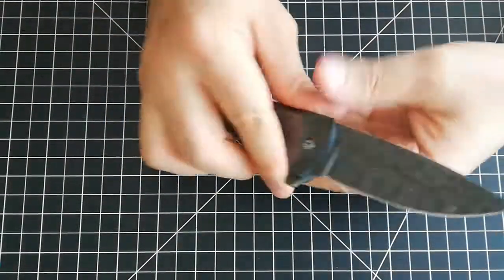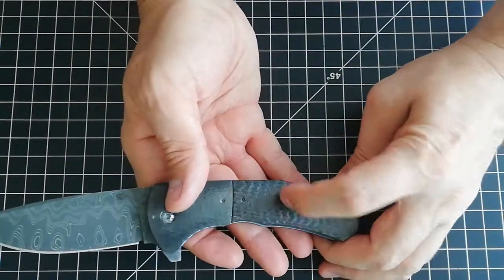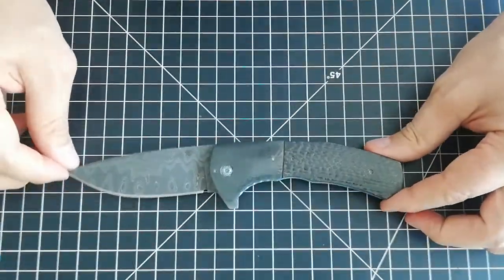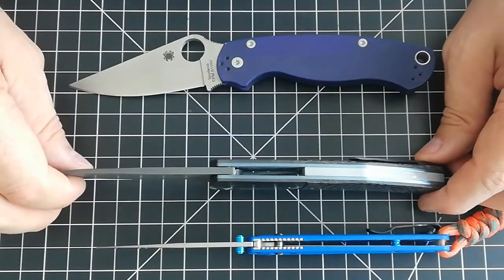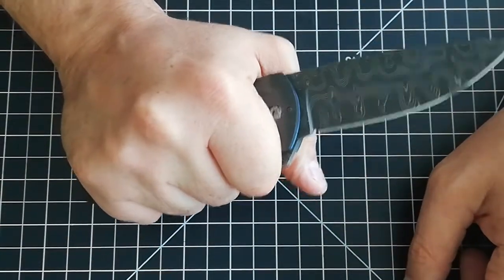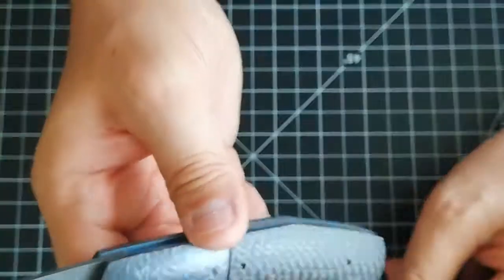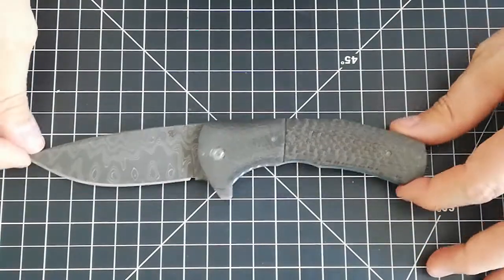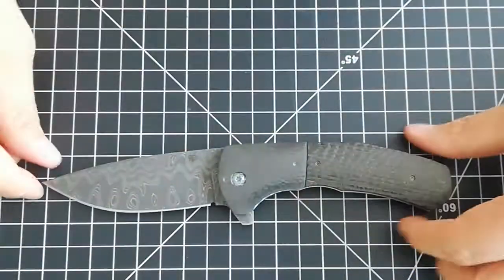Frederick Knives Tartarus ... First Impressions 🙊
A hard user custom 🙊🤯🤔❗❓